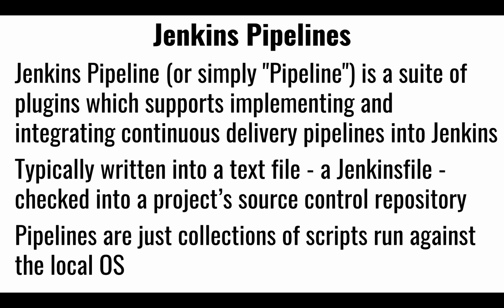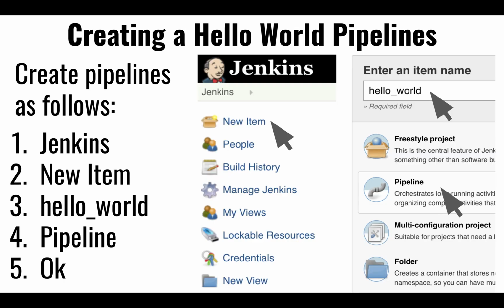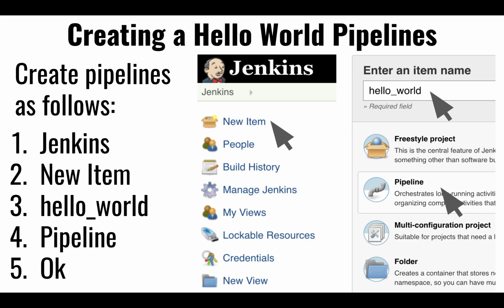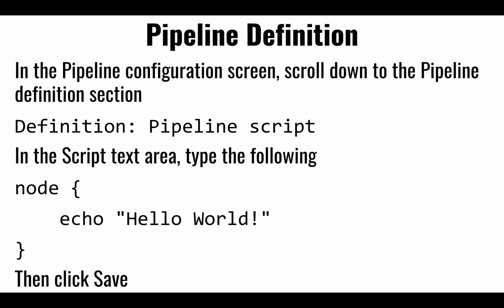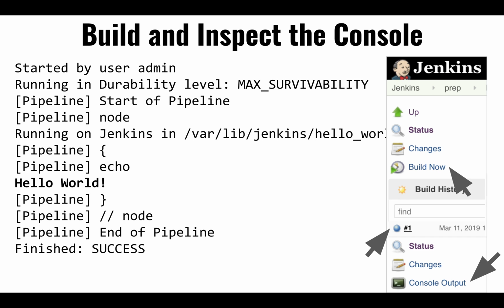W10 9 3 jenkins